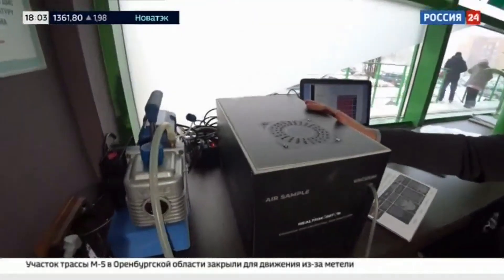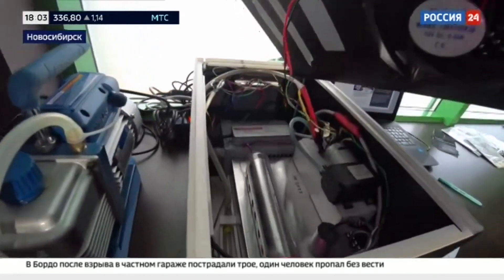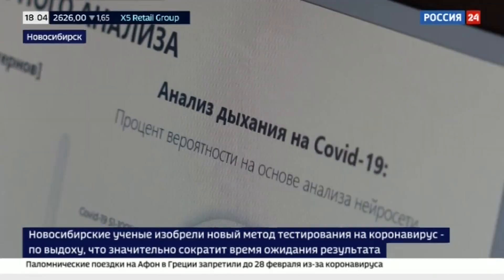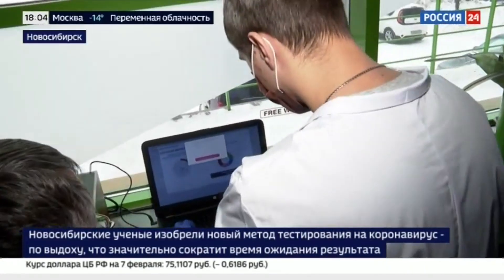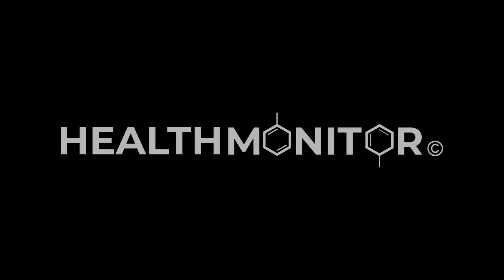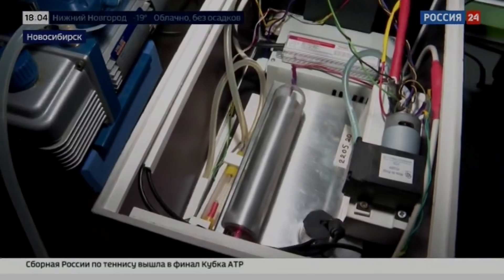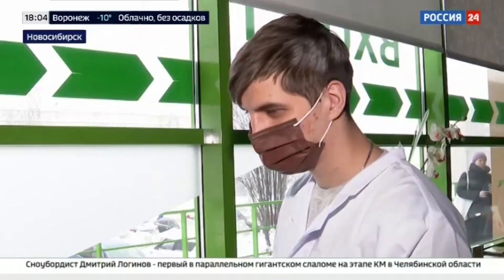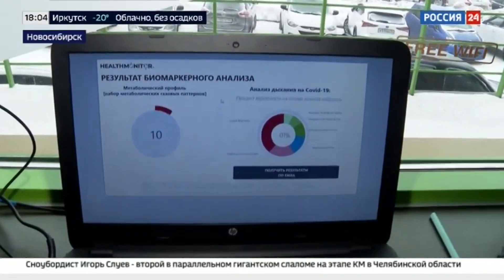Russia 24 TV. Healthmonitor - High-tech gas analyzing device that can test for Covid-19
The plot of the Russia 24 TV channel about a high-tech gas analyzer that conducts rapid testing for various diseases by measuring the concentration of gases in the air exhaled by a person.